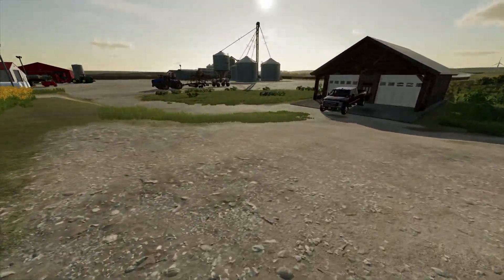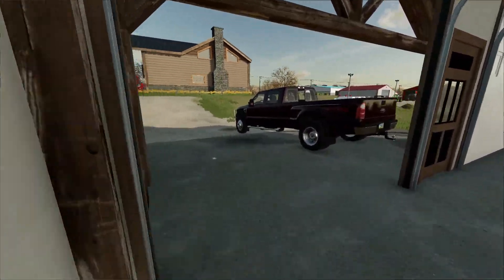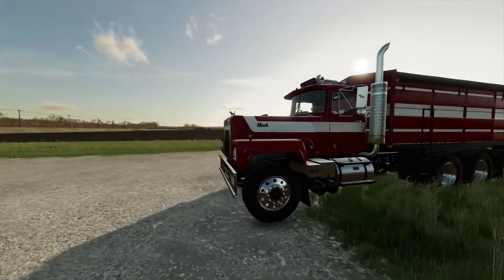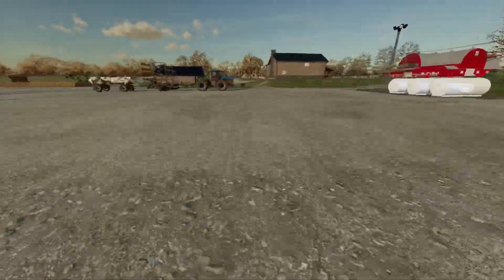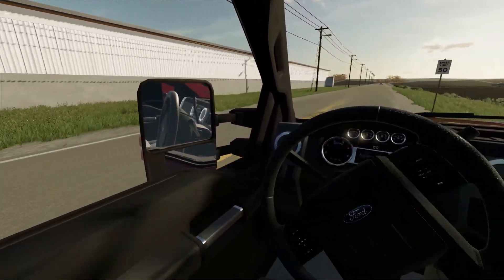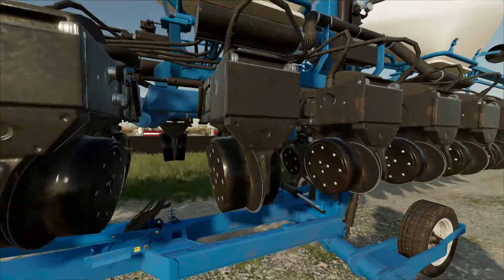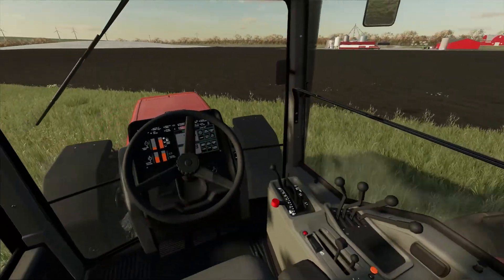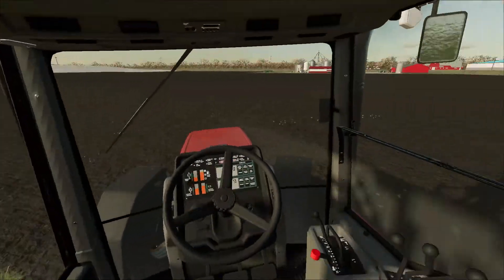I inherited a farm (2000s)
I go and check out the new farm
Sorry it has been so long my computer quit working
sorry everybody